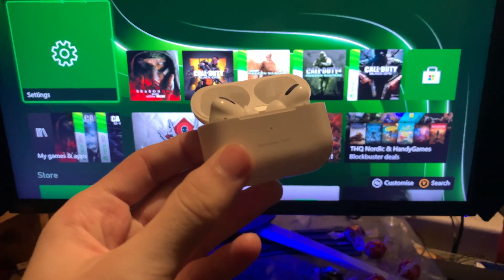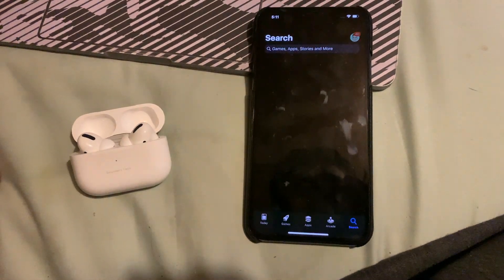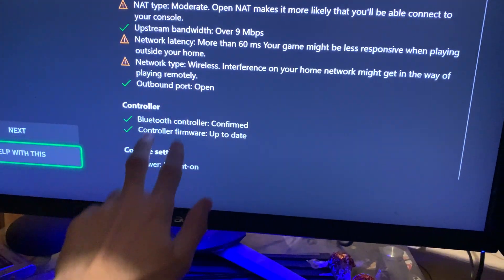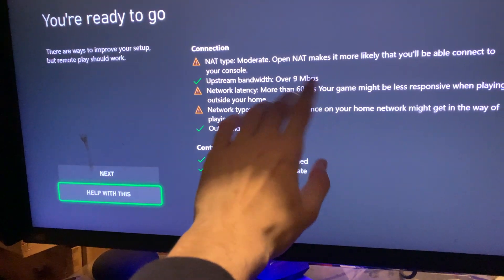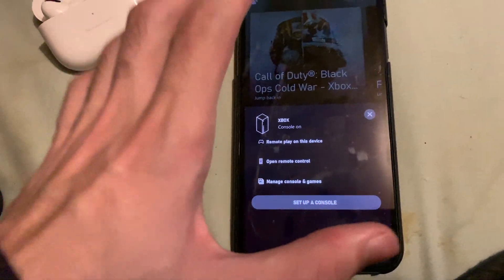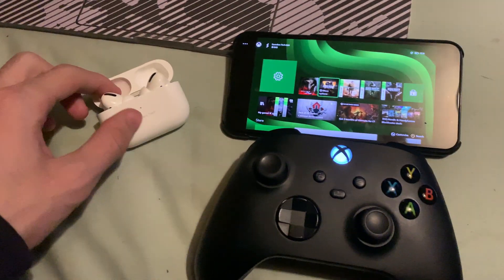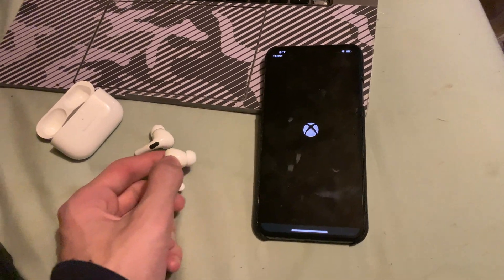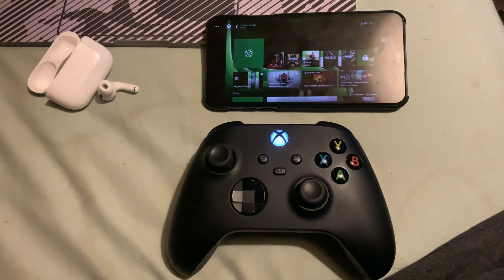How To Connect AirPods to Xbox Series X / S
How To Connect AirPods to Xbox Series X | Connect AirPods Pro & AirPods to Xbox Series X / S! Do you own a Xbox Series X & AirPods, and want to Connect AirPods to Xbox Series X? Officially, Playstation doesn't allow you to Connect AirPods to Xbox Series X. However, with a workaround, we can indirectly Connect AirPods Pro or Connect AirPods to Xbox Series X via our iPhone or Android device! How does this work? While we can connect AirPods to iPhone / Android easily, we can't connect AirPods to Xbox Series X directly. This tutorial will cover How To Connect AirPods to Xbox Series X, by connecting our AirPods to our iPhone or Android, then connecting our iPhone / Android to our Xbox Series X! The result is your AirPods will be connected to Xbox Series X!

Blutooth Adapter for Xbox if method in video isn't working